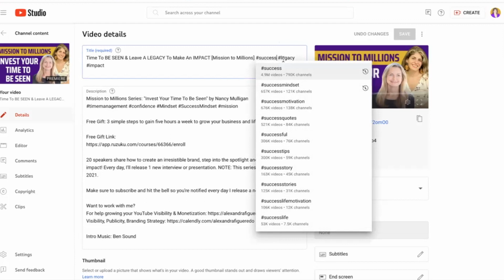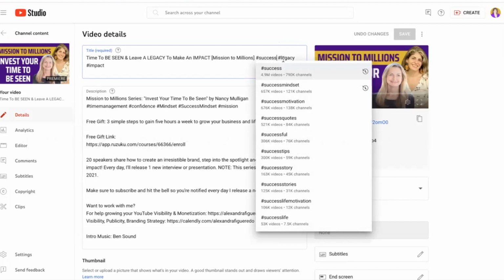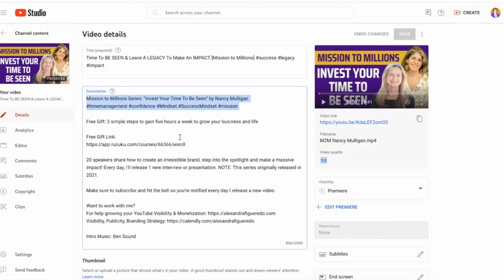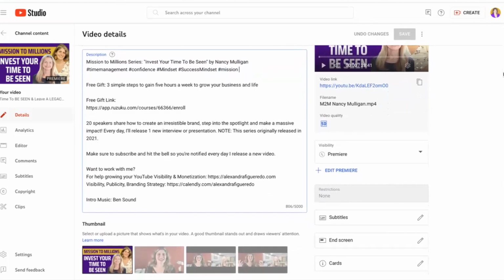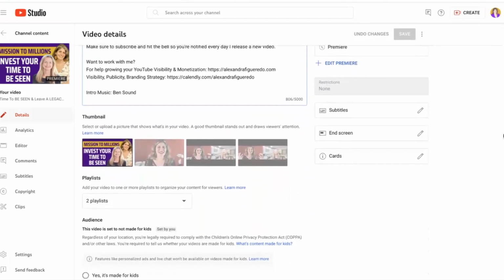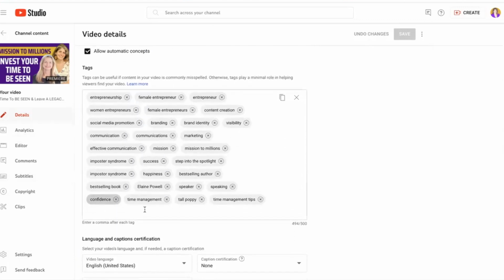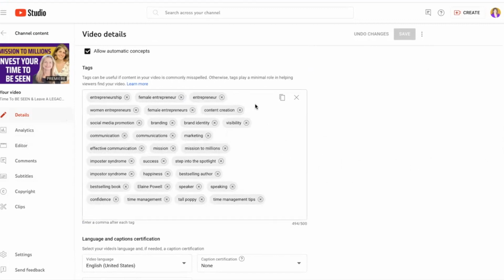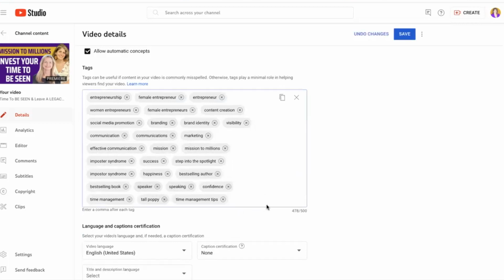[TUTORIAL] BOOST YouTube VIEWS With Keywords 🚀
Grow your reach, visibility and views by using hashtags and tags. Step-by-step tutorial how to add hashtags and tags to your videos.

If you'd like to be mentored by me to grow your YouTube channel